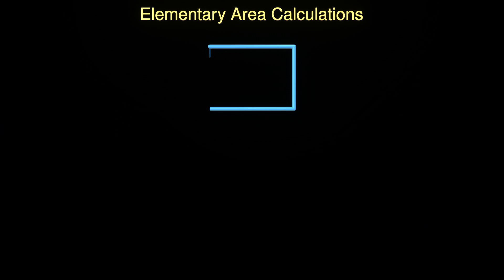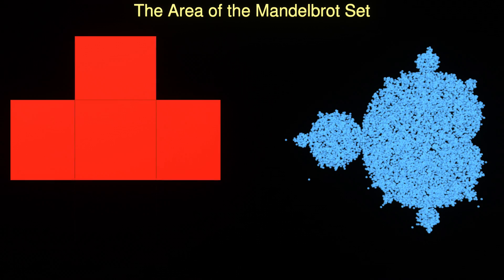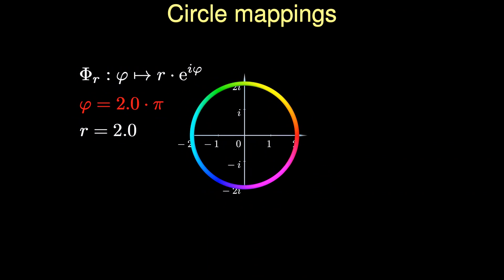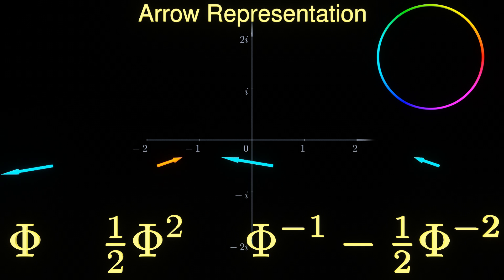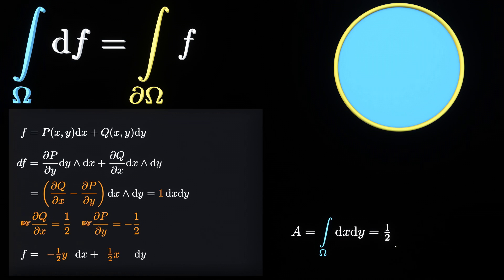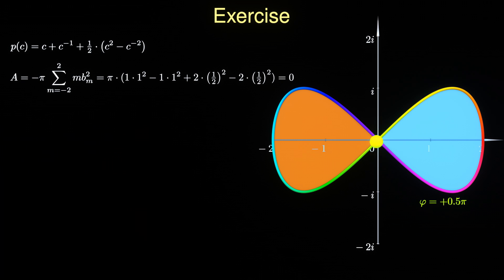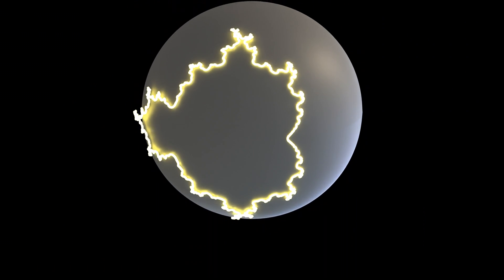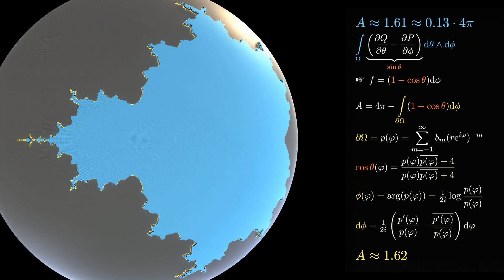The Area of the Mandelbrot Set - Stokes' Theorem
Summary: We use Stokes' theorem to calculate the area of the Mandelbrot set from the series expansion found for its boundary.

Content:
0:00 Elementary area calcuations
0:35 Area from Calculus
0:55 The Area of the Mandelbrot set
2:25 Branding
2:44 Stokes' Theorem
4:20 Circle Mappings
6:48 Arrow Representation
8:31 Stokes' Theorem for a Circle
10:44 Stokes' Theorem for Circle Mappings
11:45 Exercise
13:06 Stokes' Theorem for the 10th Iteration
14:28 Stokes' Theorem on the Riemann Sphere

References:
Daniel Bittner, Long Cheong, Dante Gates and Hieu D. Nguyen, New approximations for the area of the Mandelbrot set, 2017